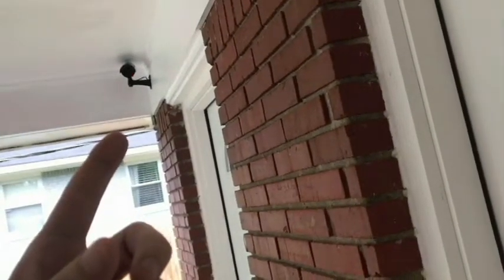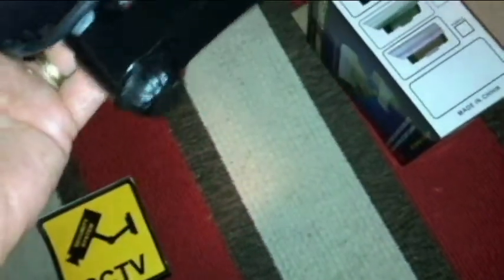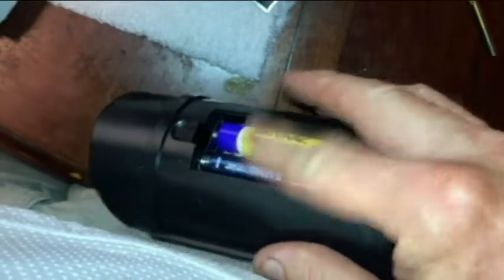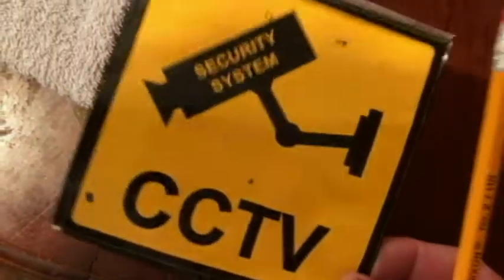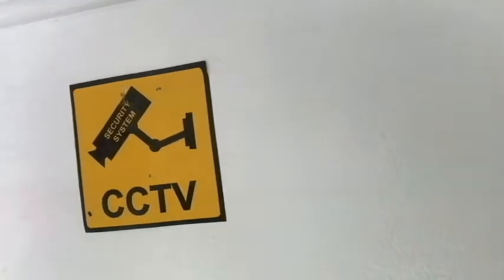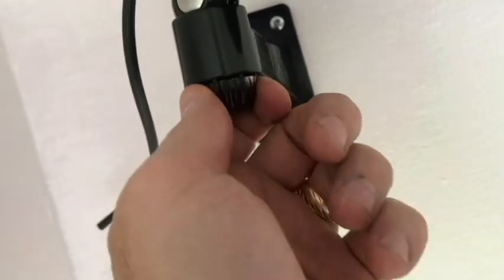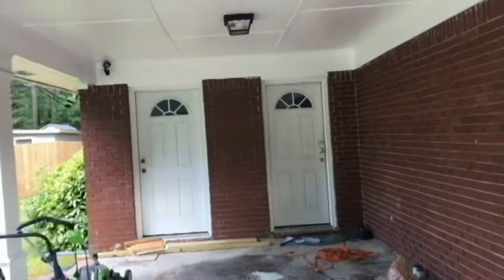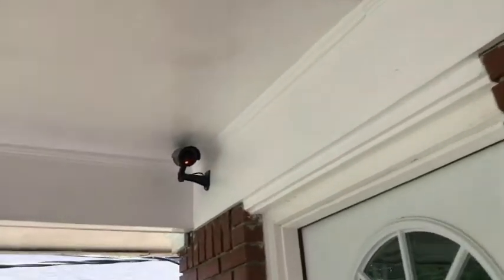REALISTIC DUMMY Security Camera with Blinking Red Light -Install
Haphazardly came across this  Fake CCTV IR Camera & thought it would look great over our package drop off spot.